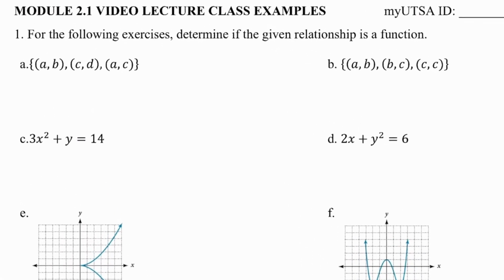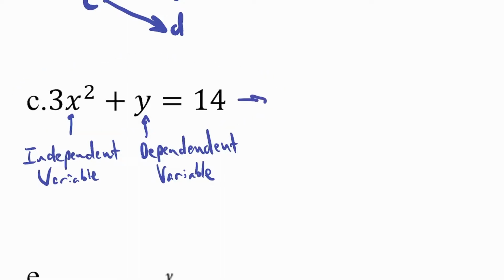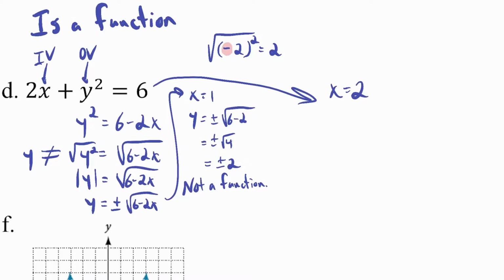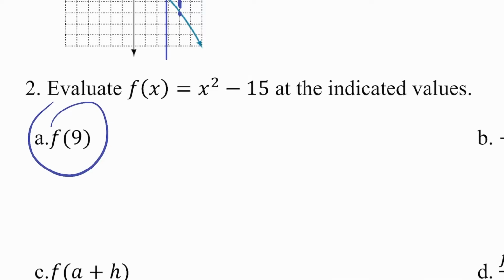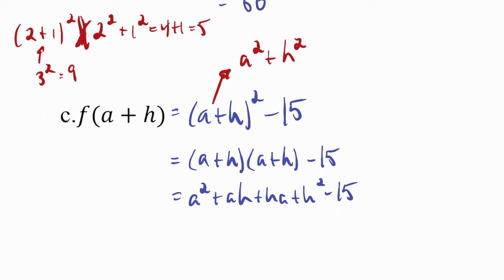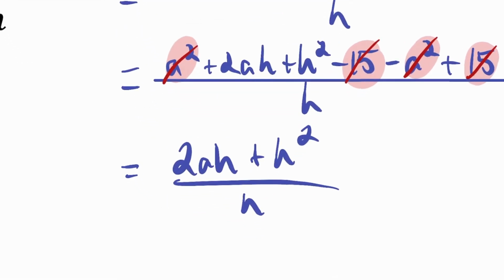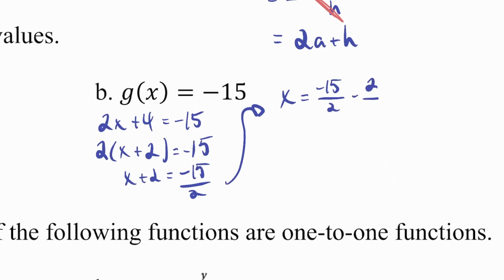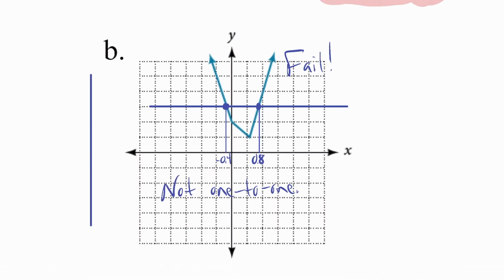MAT 1073 Video Lecture Module 2.1